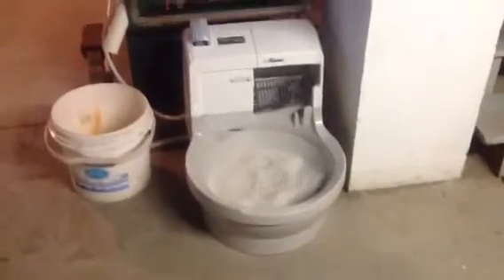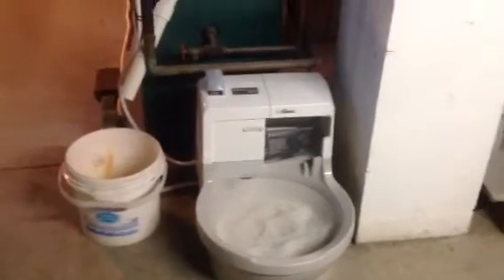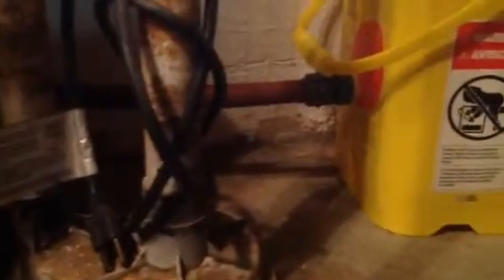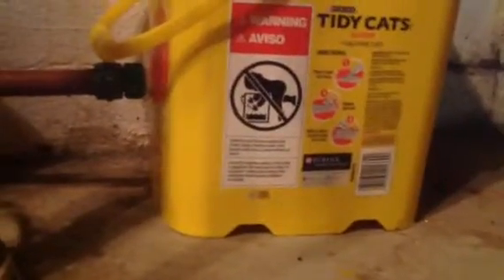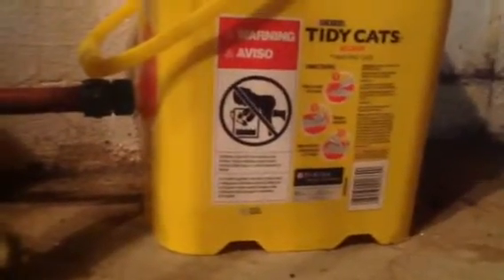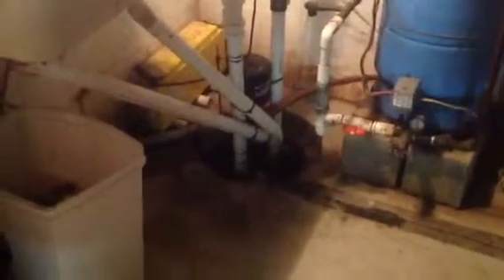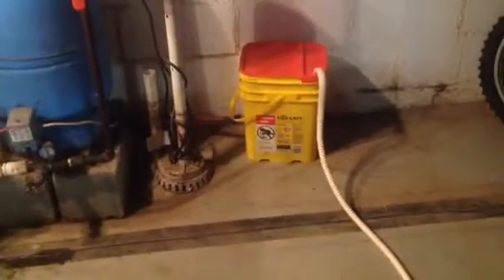Plumbing in a Cat Genie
This is a short video of how I plumbed in my Cat Genie so I could put it in my basement and not in a bathroom.